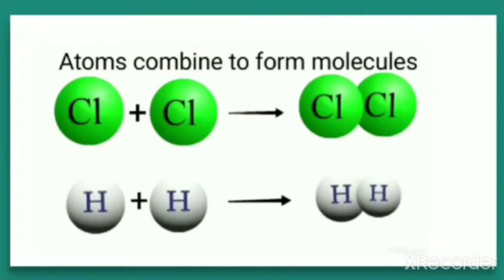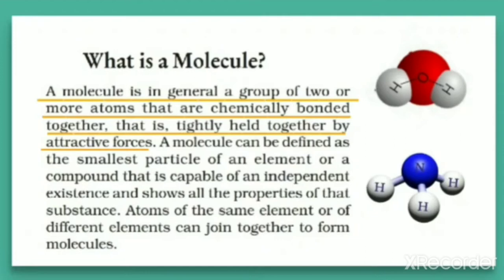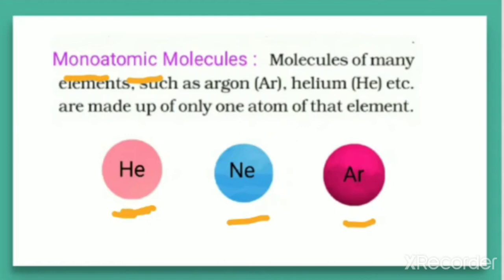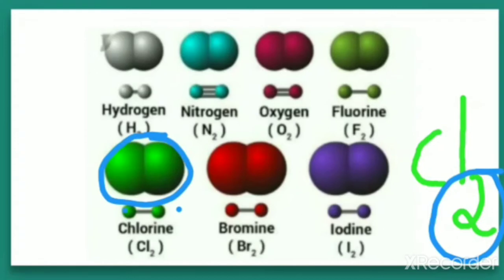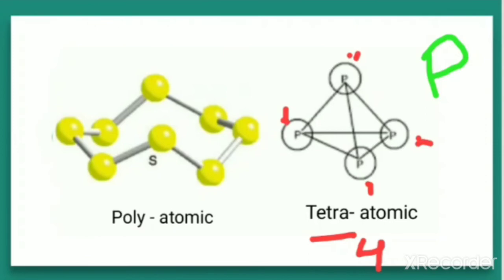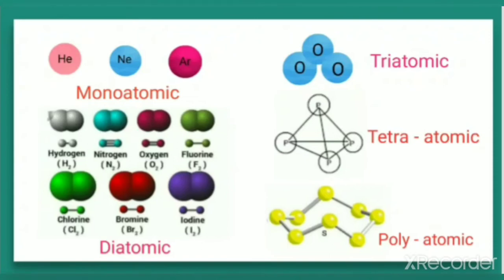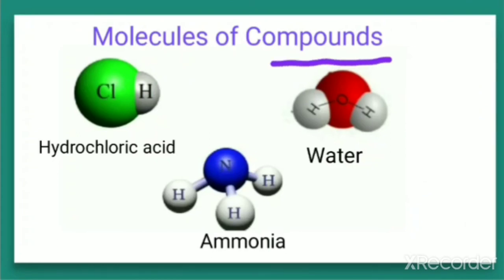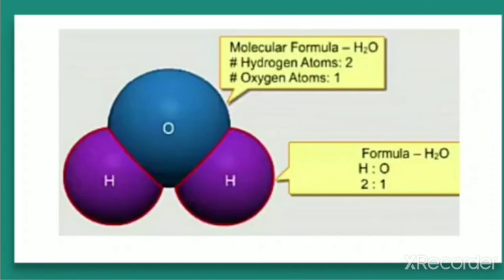9std, Molecules - It's types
Atoms and Molecules, 9 Std, CBSE